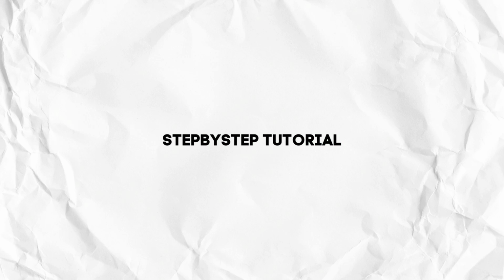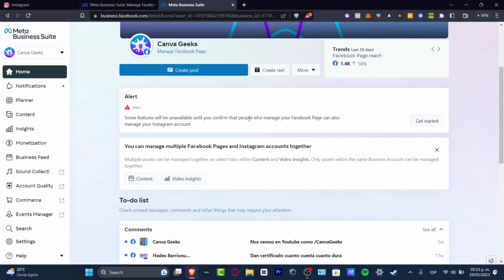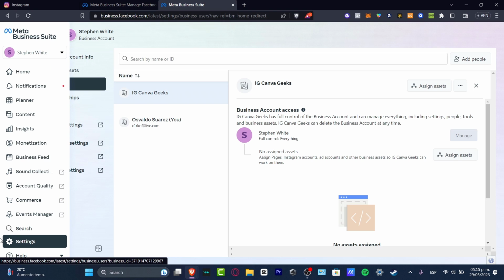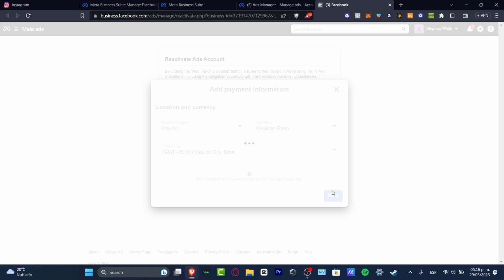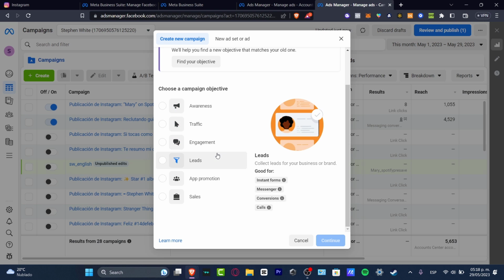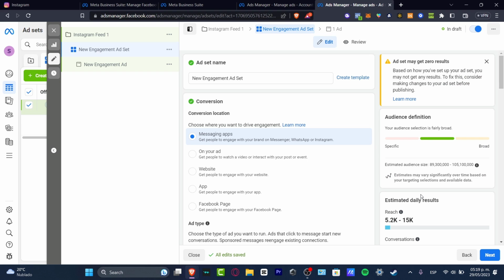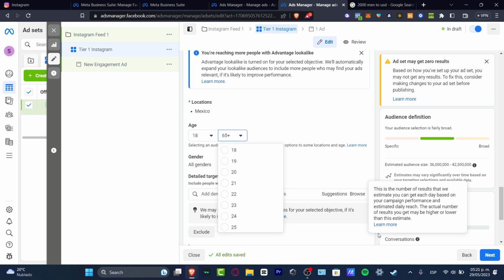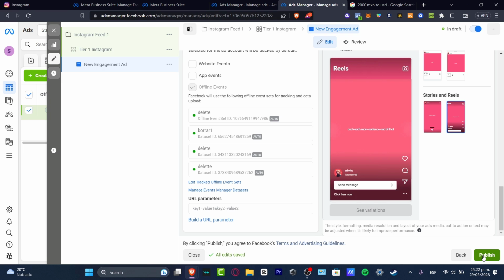How to Run Ads on Instagram in 2026 - Complete Instagram Ads Tutorial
If you're looking to advertise your business on Instagram, it's essential to understand how to run ads effectively. This complete Instagram Ads Tutorial will guide you through the entire process, from setting up your account to creating your first ad campaign. You'll learn how to target your audience, select the right ad format, and optimize your ad performance.

Additionally, you'll discover the importance of tracking your ad metrics and using them to make informed decisions about your ad strategy. With this comprehensive guide, you'll be equipped with the knowledge and tools to create successful Instagram ad campaigns that will help you reach your business goals.